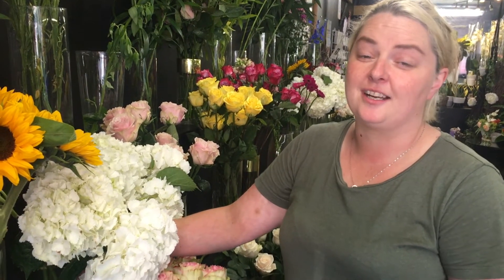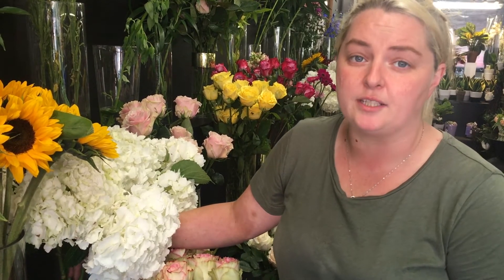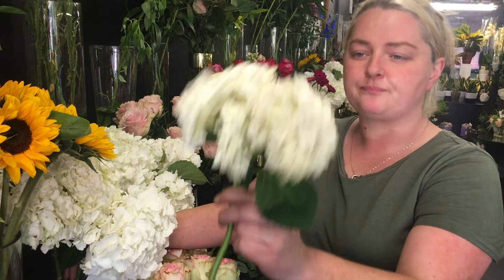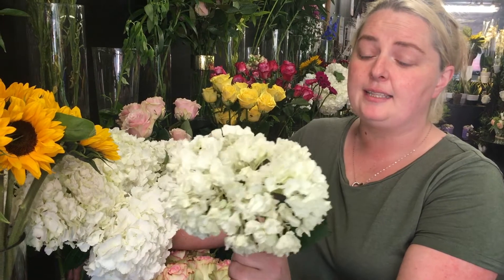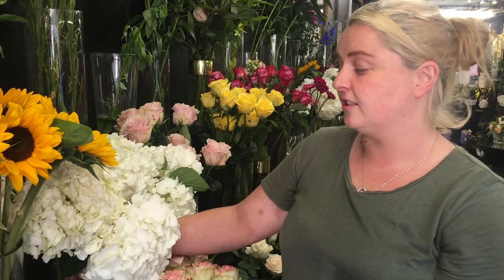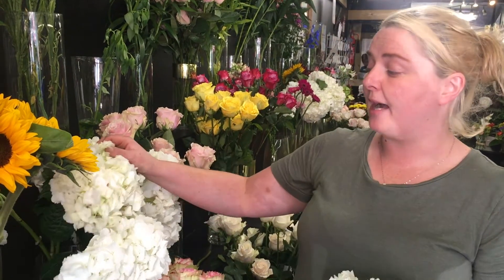How To Keep Your Hydrangeas Perky During Summer Weather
Florist Fionnuala McAuley gives you the best tips on how to keep your Hydrangeas looking fresh and perky during the hot, summer weather.